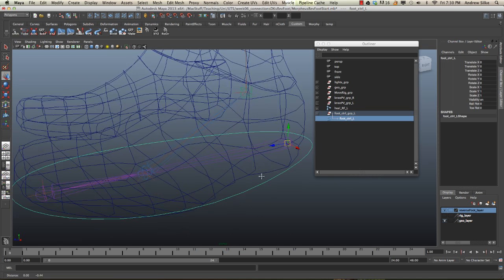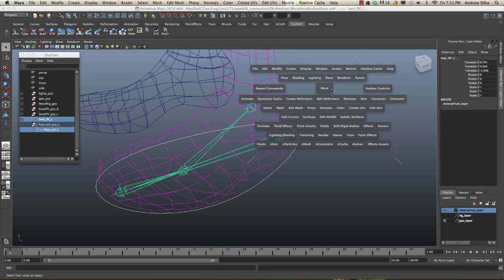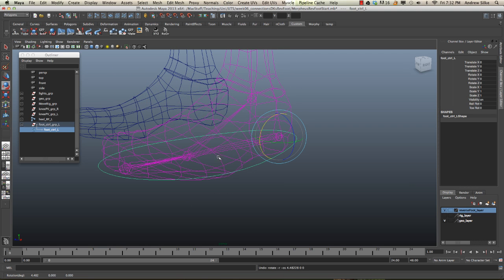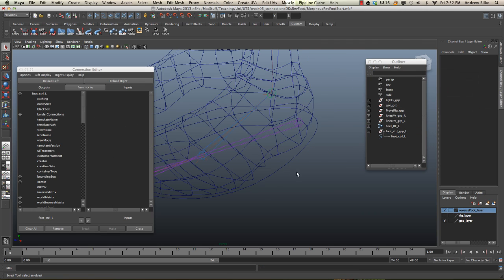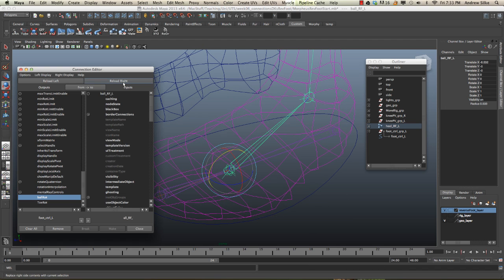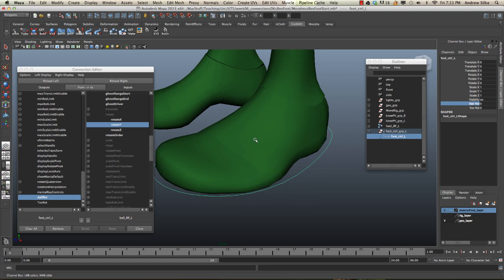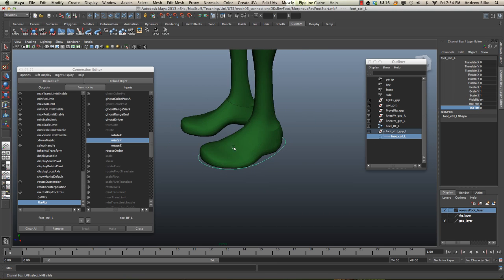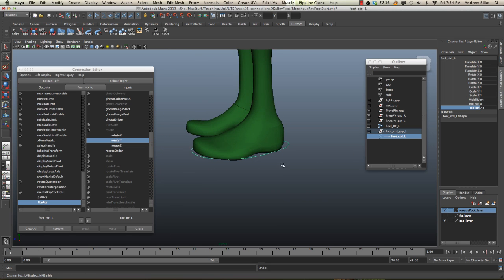Reverse Foot in Maya - Part 5 (of 11) - Connecting The Curve Control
Connecting the curve control to the reverse foot rig in Maya 2013. Tutorial by Avatar Animator Andrew Silke Model from the Morpheus Rig by Josh Burton. (more below)

I'm using the morpheus model (cut into pieces) from the free morpheus rig by Josh Burton to demo.  We're building the rigging controls from scratch.